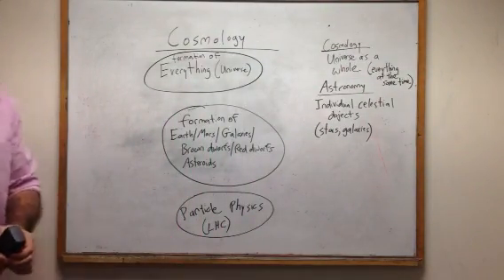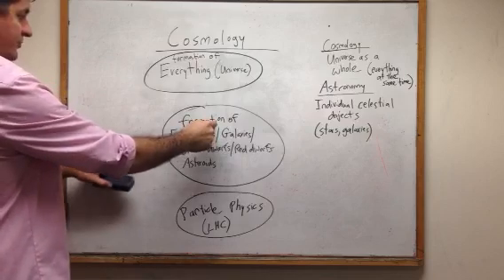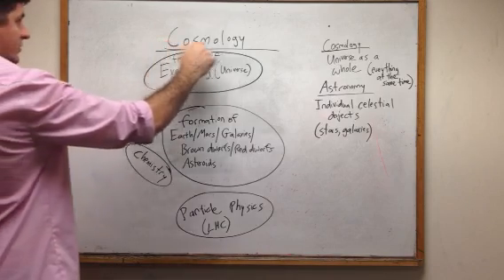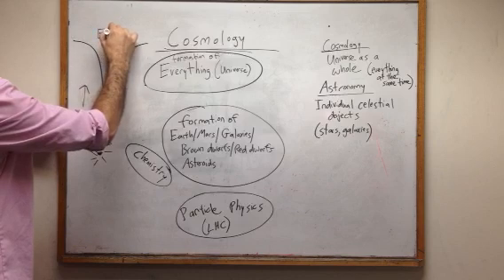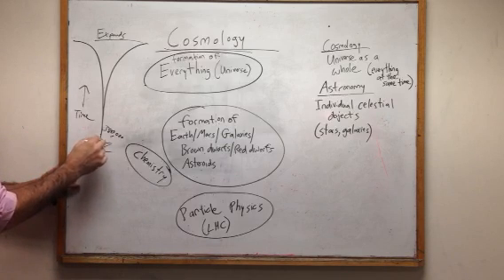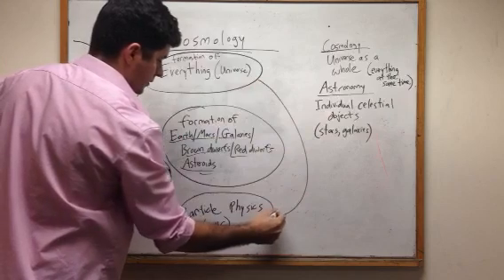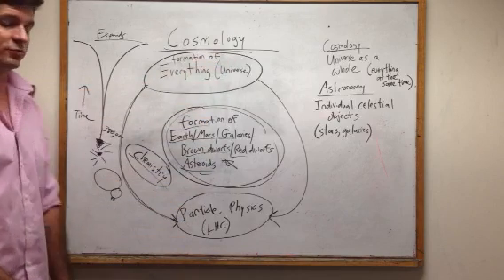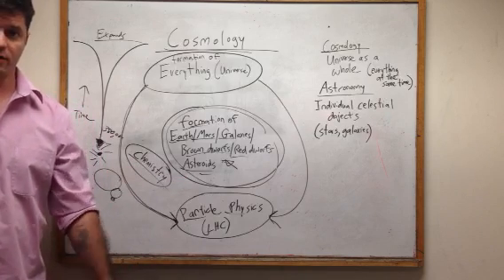Cosmology is not Astronomy/Astrophysics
You might want to watch the whole video. Astronomers clearly have no understanding of what a "planet" is. A planet is just an older star.